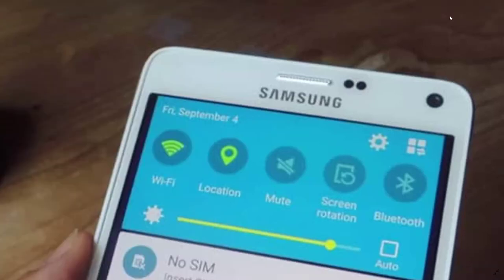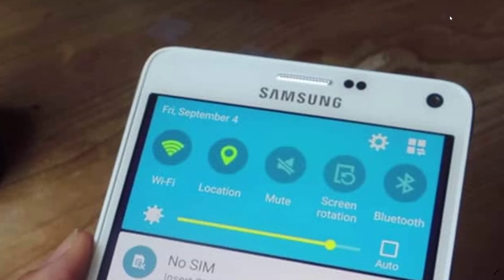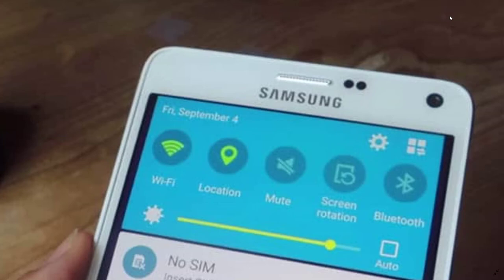TOP TEN Things to do on Android Lower screen brightness to extend battery life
Screen brightness has a huge impact on battery life